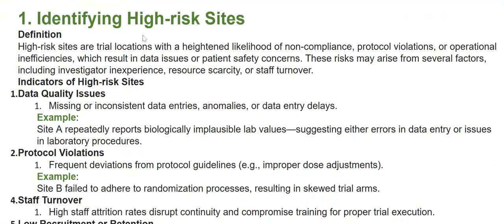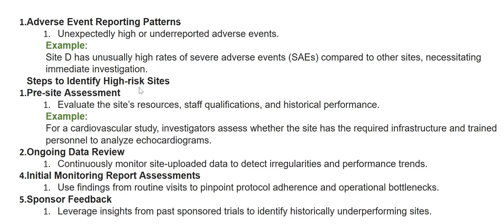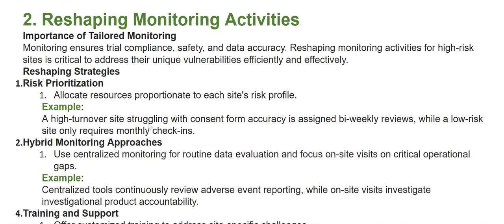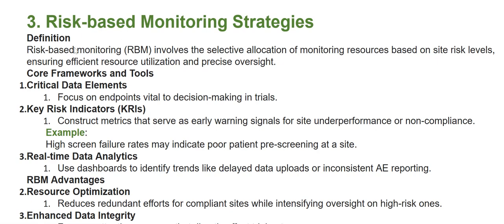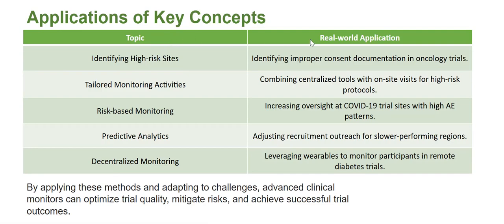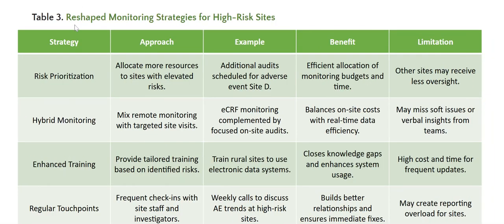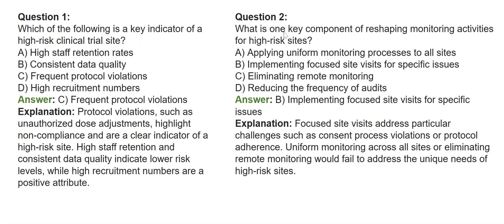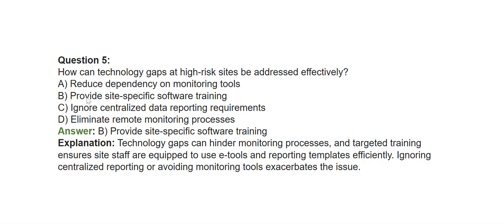Clinical Research Data Management: Risk Assessment & Site Monitoring | AMSLC by CCRPS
This lesson in Clinical Research provides advanced training on data management and risk assessment in clinical trials. Learners will explore methods to identify high-risk sites, optimize monitoring strategies, and ensure protocol compliance while maintaining data integrity.

The session covers practical applications for monitoring workflows, adaptive site visits, safety signal detection, and risk-based trial oversight. Professionals, including CRAs, CRCs, medical monitors, and MSLs, will gain actionable insights to refine monitoring activities, support investigators, and enhance trial quality in real-world environments.

Part of the Advanced Medical Science Liaison & Medical Monitor Certification (AMSLC), this lesson equips learners with the knowledge to apply data-driven decisions to monitoring plans, aligned with ICH GCP E6 R3 standards and global clinical research practices.